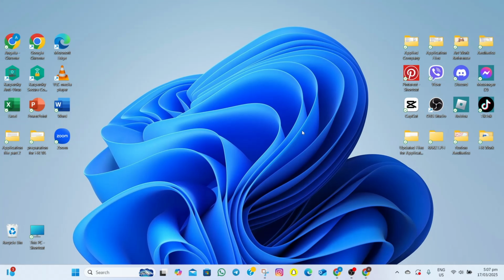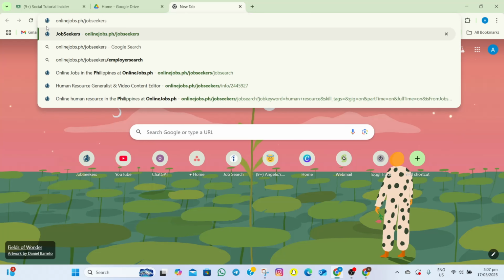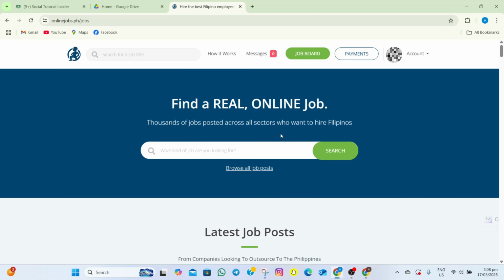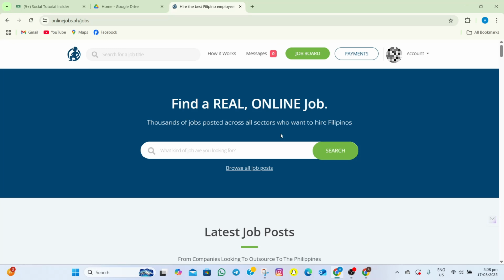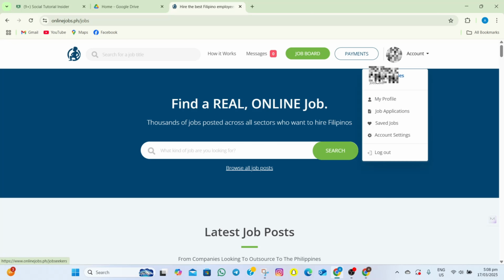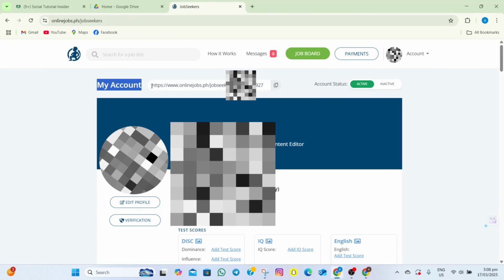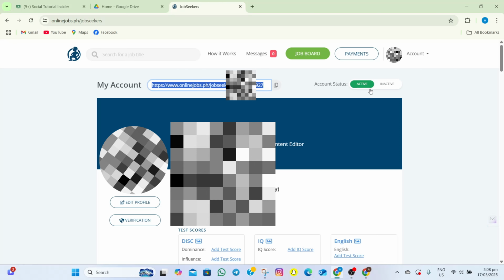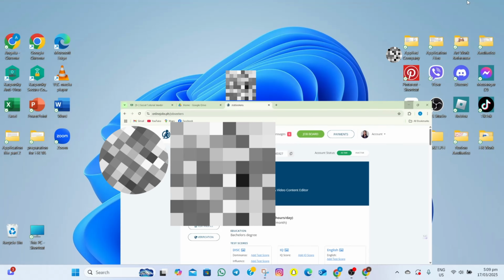How to Get and Share Your Jobseeker Link on OnlineJobs.ph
Having a dedicated jobseeker link on OnlineJobs.ph makes it easy for employers to view your profile, assess your skills, and fast-track your applications. This quick tutorial shows you how to locate and share that link so you can stand out to recruiters and land more remote opportunities.

To get your jobseeker link, log into your OnlineJobs.ph account and click your profile picture or name in the top navigation to open your public profile page, then look for the “Share Profile” or link icon near your username and click Copy Link to store the URL in your clipboard. Next, paste your jobseeker link directly into cover letters, job applications, email signatures or social media messages to ensure potential clients and employers can instantly access your qualifications and work samples.

By following these steps you’ll boost your visibility on OnlineJobs.ph, streamline the application process for employers and maintain a professional online presence that drives more interview requests and job offers.